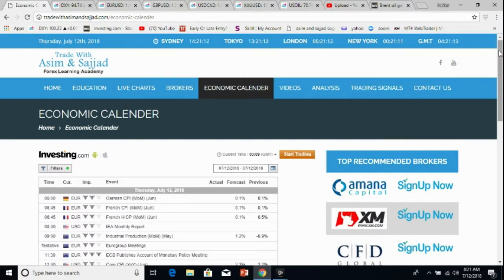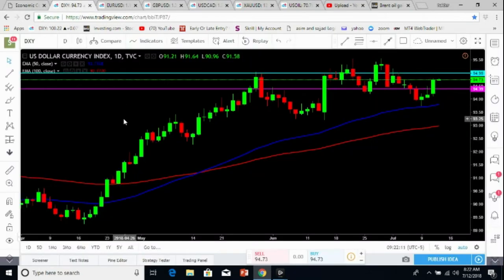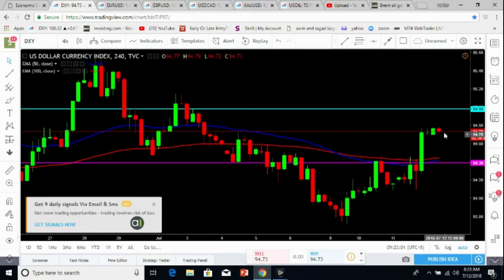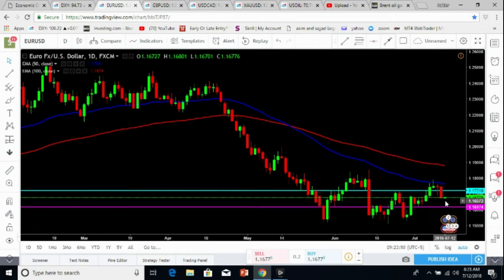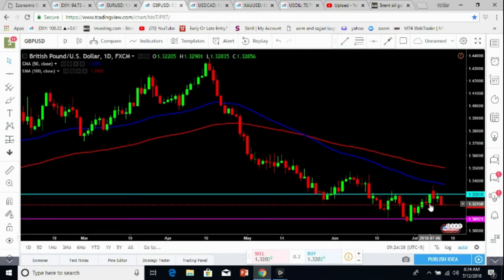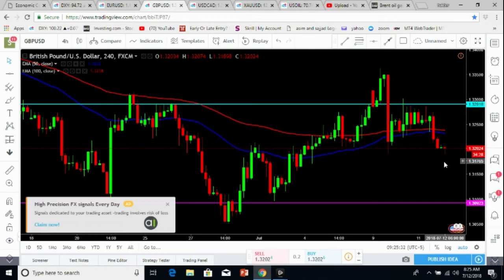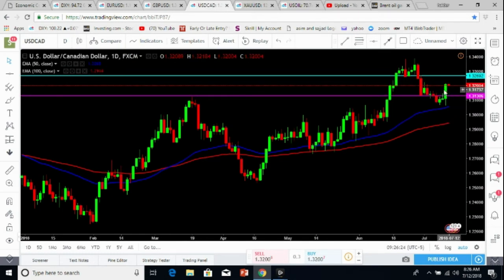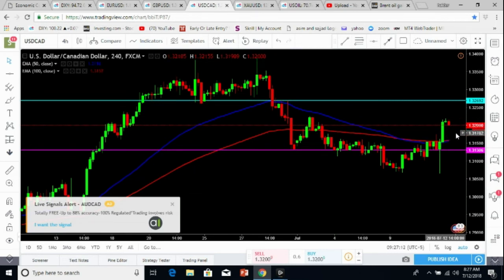Daily Forex Analysis [DXY],[EURUSD],[GBPUSD],[USDCAD],[XAUUSD] July 12, 2018